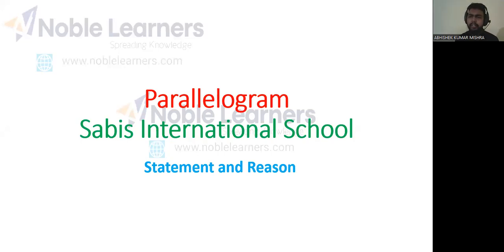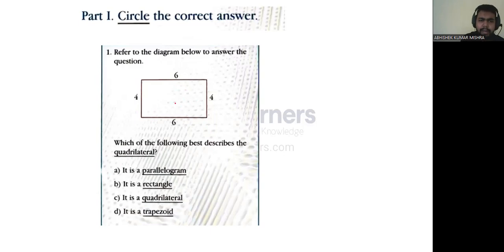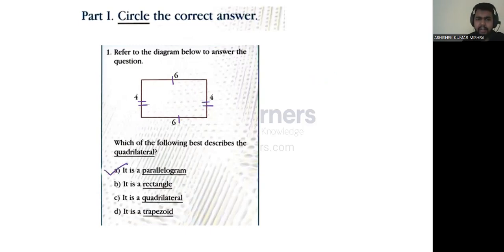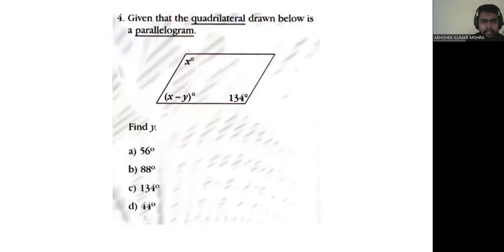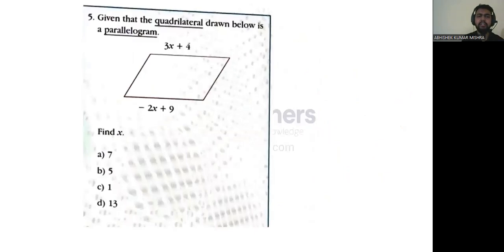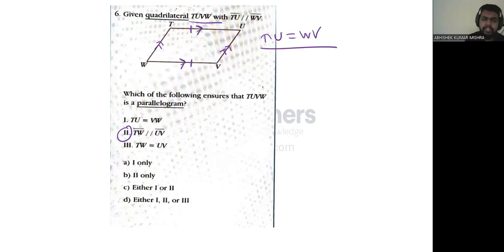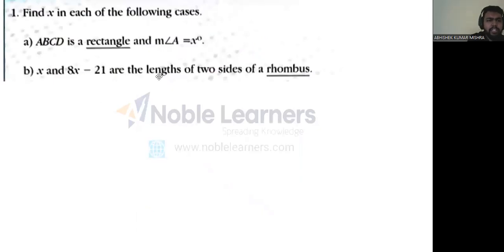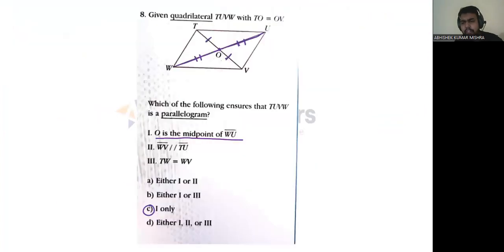Sabis International School Maths Grade 9: Parallelogram Solution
For one-to-one online tutoring sessions.